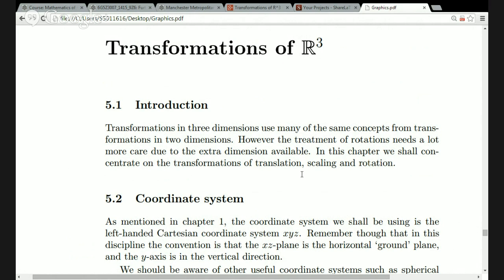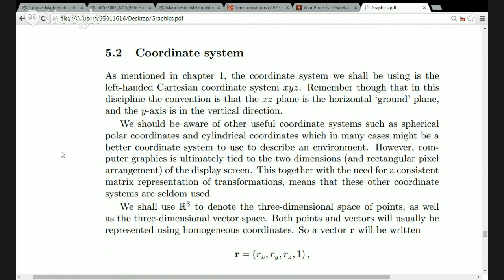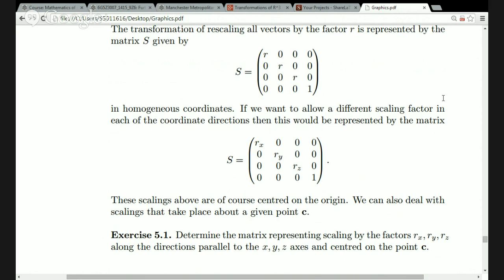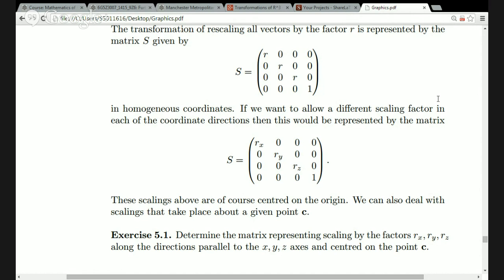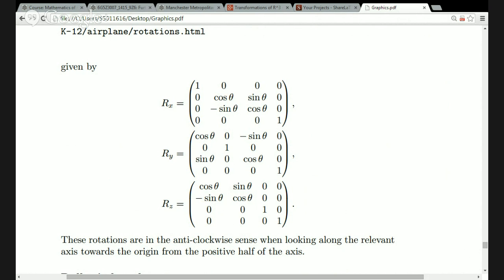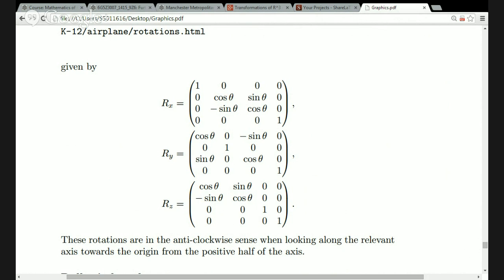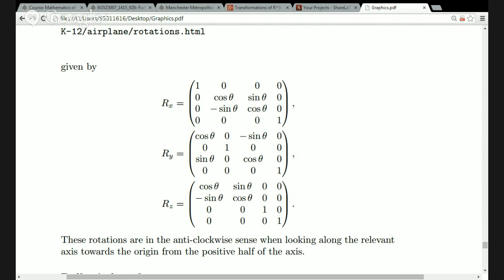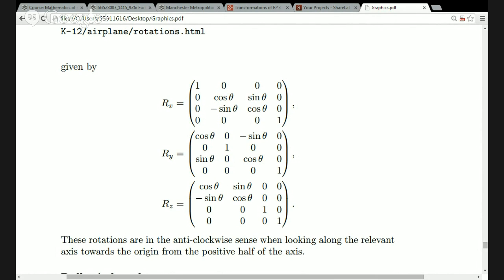Transformations of R^3